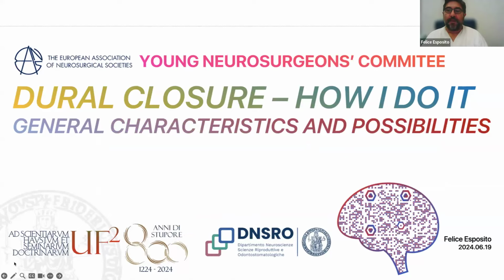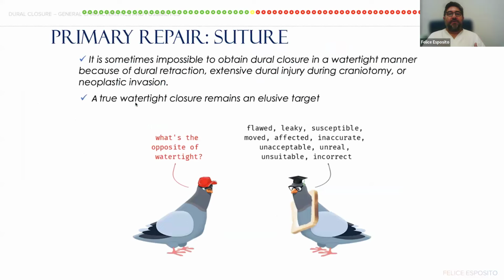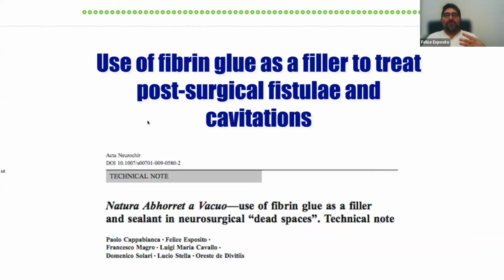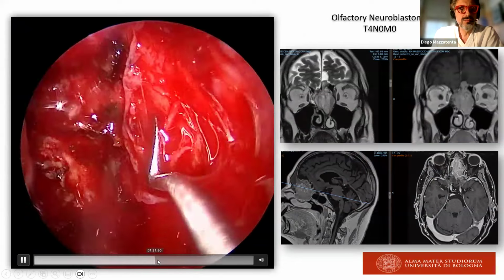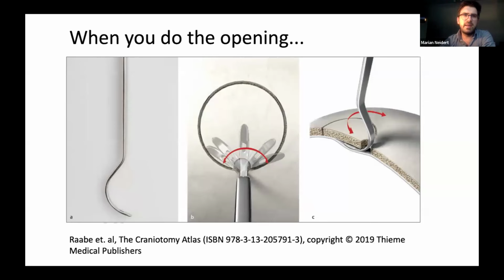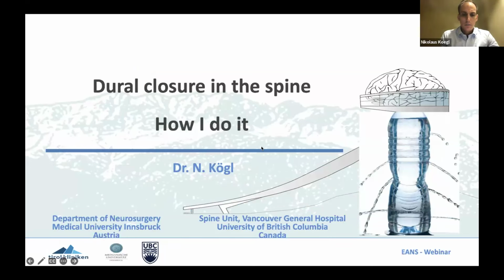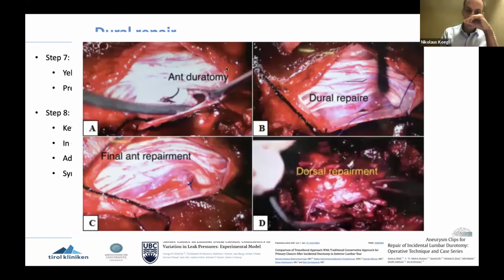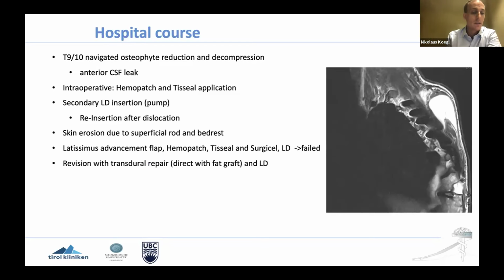EANS Webinar: Dural closure – How I do it